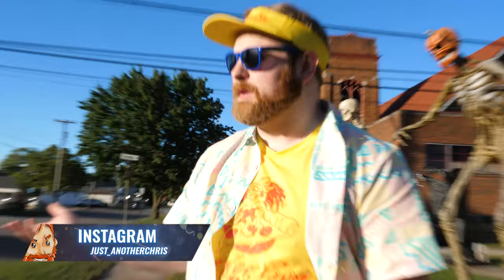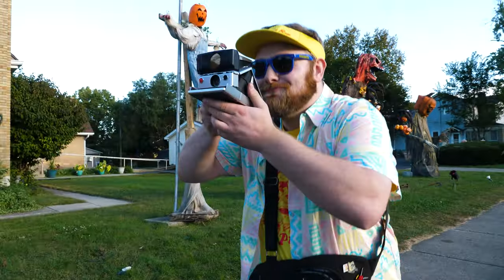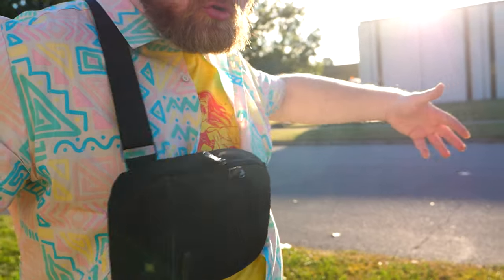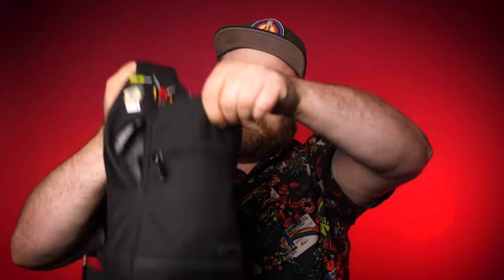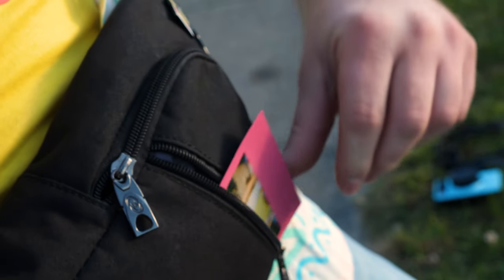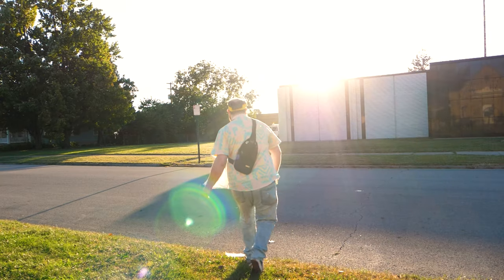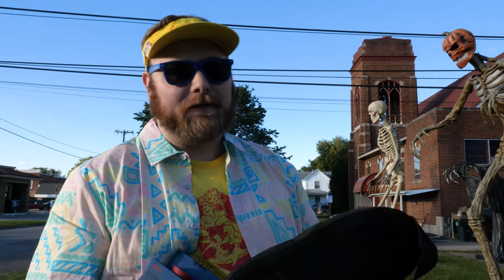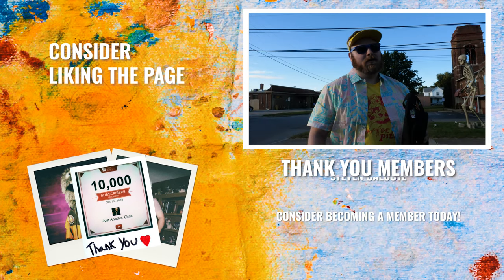The Best Bag for your Polaroid and Instax Camera's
Just Another Chris
7720 Ne Hwy 99